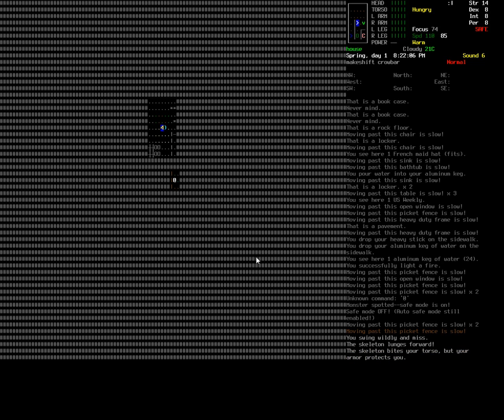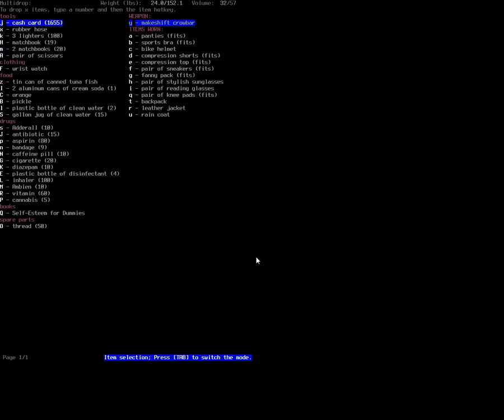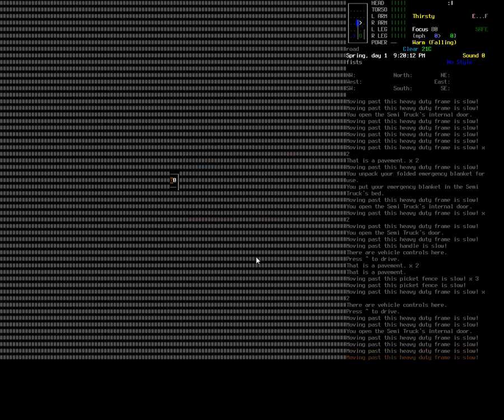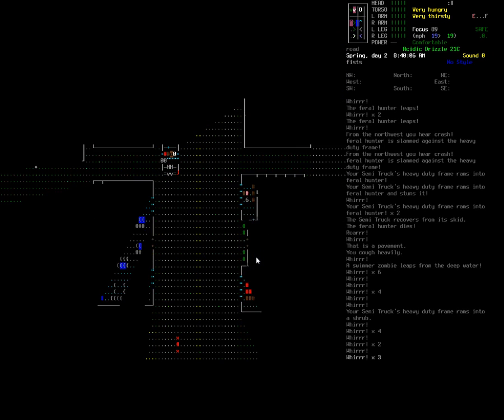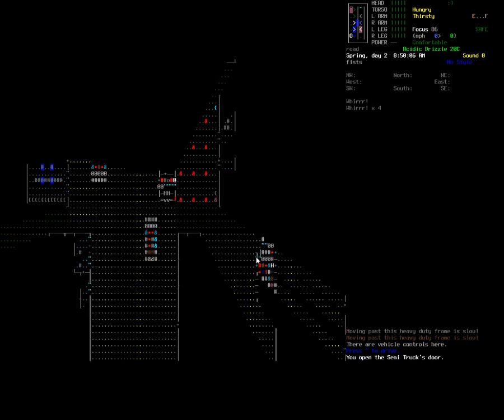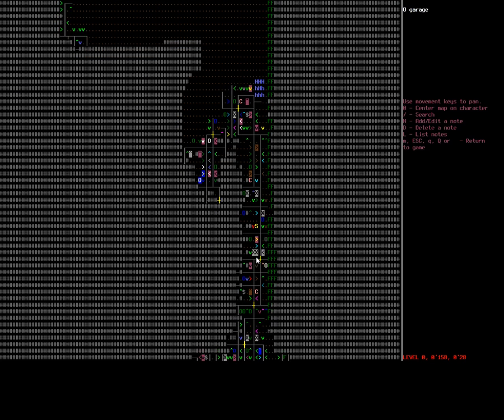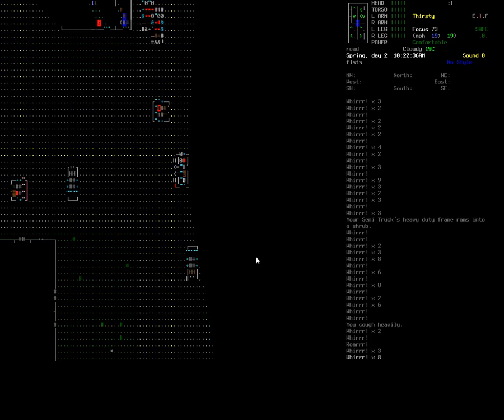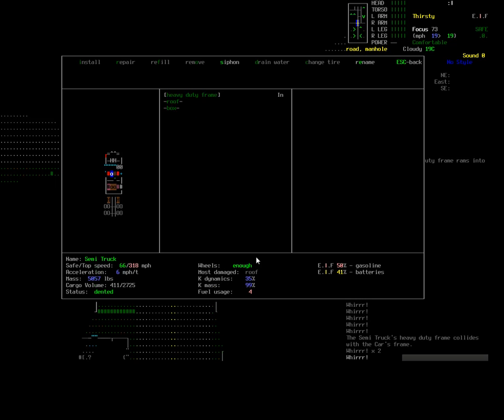Let's play cataclysm DDA Take 9 part 3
Here we see our big rig majicaly EXPLODE! what should we do next? also we have a cold...GREAT!